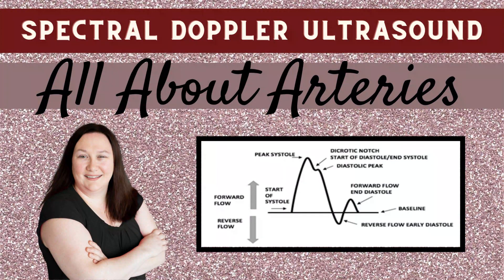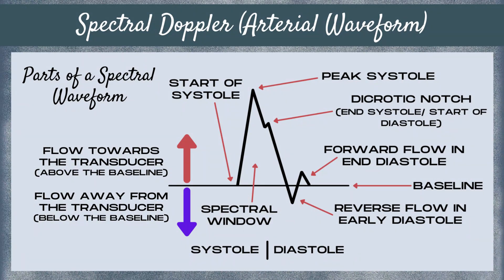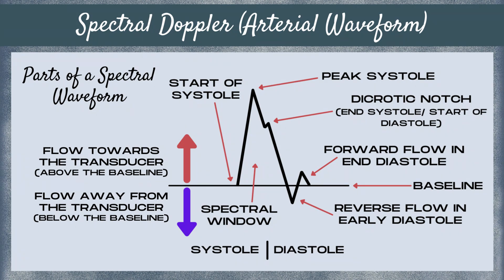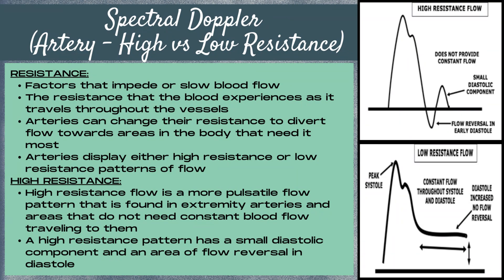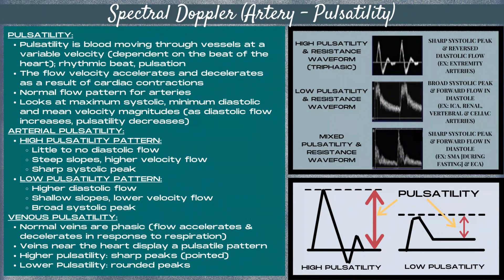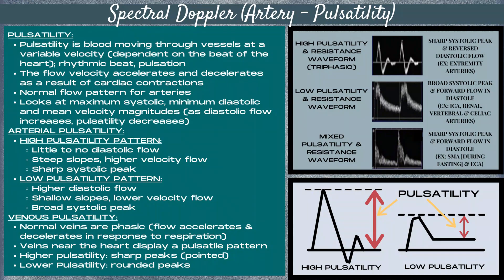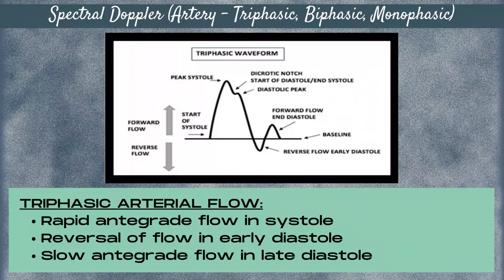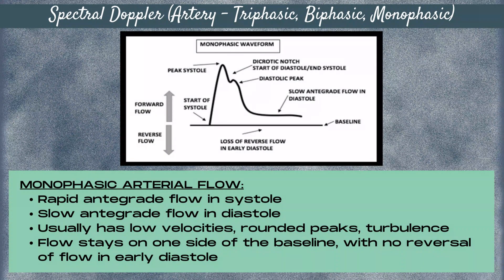Spectral Doppler Ultrasound (All About Arteries)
Let's Doppler Arteries! What do you need to know in order to interpret arterial information on a Spectral Doppler Ultrasound? Find out here! Learn what an artery is, how to identify it on an Ultrasound and features unique to arteries. Let's discuss the different waveform patterns of arteries including triphasic, biphasic and monophasic patterns on spectral Doppler Ultrasound. Arterial resistance is defined, and high and low resistance concepts are demystified. We'll also explore the parts of an arterial waveform on Spectral Doppler Ultrasound and uncover arterial vs venous pulsatility. Discover the link between turbulence and the spectral window on a spectral Doppler ultrasound waveform. Includes tips for identifying high vs low resistance waveforms.

The  information in this video is covered in the longer video: Doppler Ultrasound (Arteries vs Veins) on this channel. This video is a bite-sized chunk of that video for those shorter on time or anyone wanting to focus just on arteries.

Chapters:
00:00- Spectral Doppler Ultrasound (All About Arteries)
00:12- Spectral Doppler Ultrasound (Artery Defined)
01:05- Spectral Doppler Ultrasound (Parts of an Arterial Waveform)
02:30- Spectral Doppler Ultrasound (Arterial Resistance Defined)
02:59- Spectral Doppler Ultrasound (High Resistance Flow)
03:20- How to Distinguish Between a High Resistance & a Low Resistance Waveform on Ultrasound
03:44- Spectral Doppler Ultrasound (Low Resistance Flow)
04:28- Spectral Doppler Ultrasound (Arterial vs Venous Pulsatility)
06:07- Spectral Doppler Ultrasound (Triphasic Arterial Flow)
06:43- Spectral Doppler Ultrasound (Biphasic Arterial Flow)
07:13- Spectral Doppler Ultrasound (Monophasic Arterial Flow)
07:45- End Card

I hold ARDMS certifications in Breast, Abdomen and OBGYN, and I'm also an RVT (Registered Vascular Technologist). Thanks for tuning in to Sonography Minutes with Michelle Macauley!